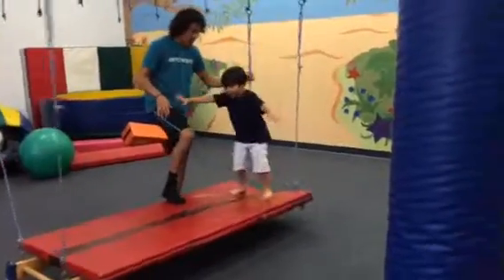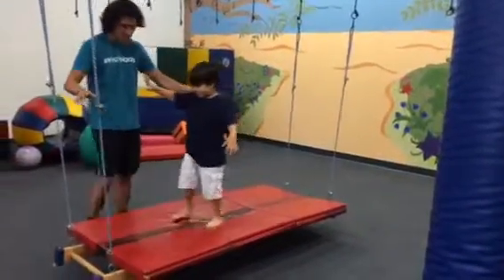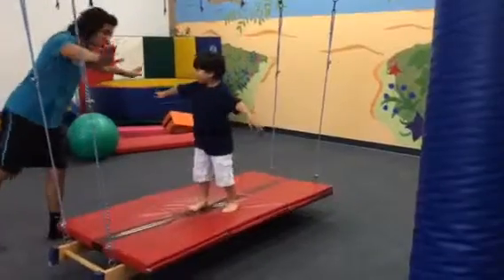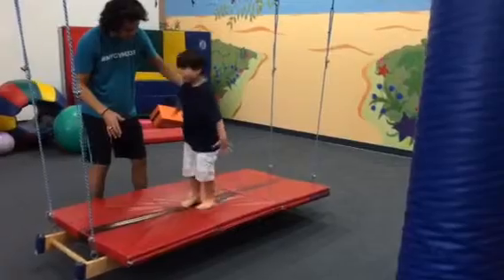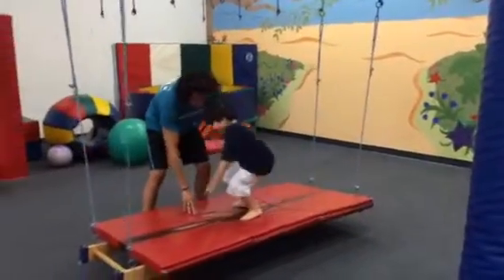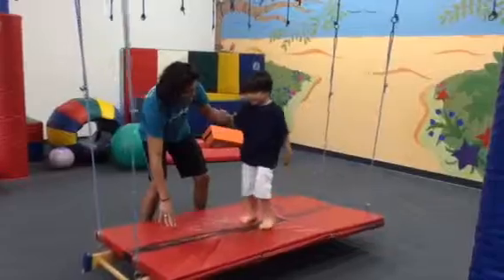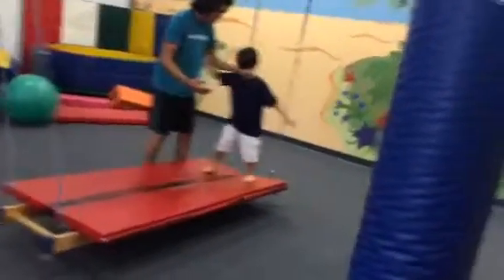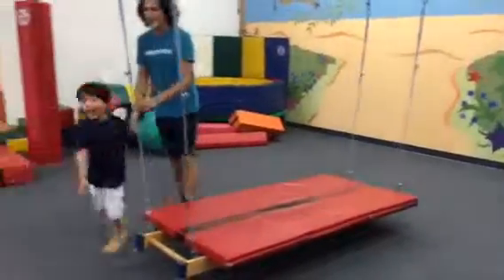Doing great on the balance